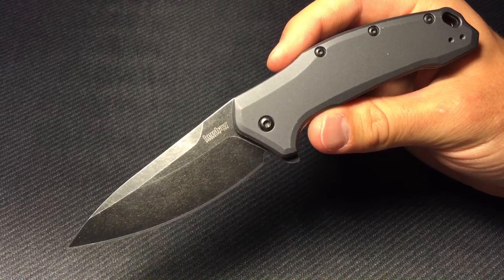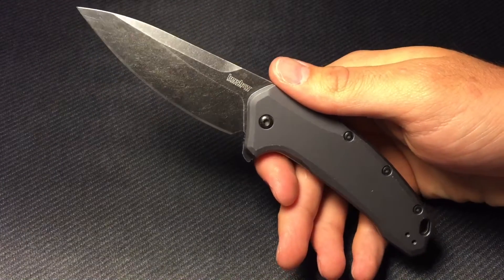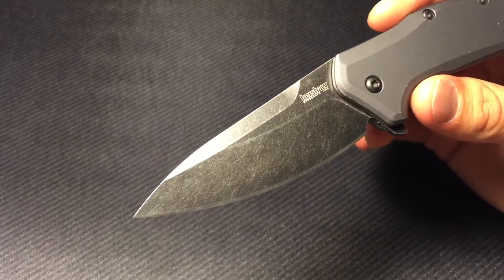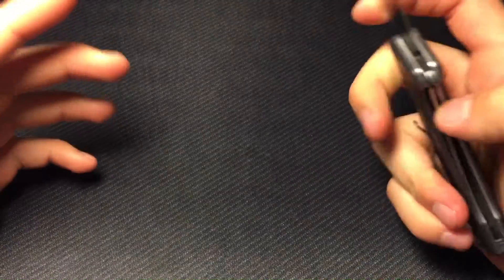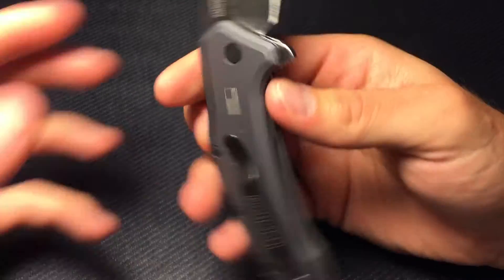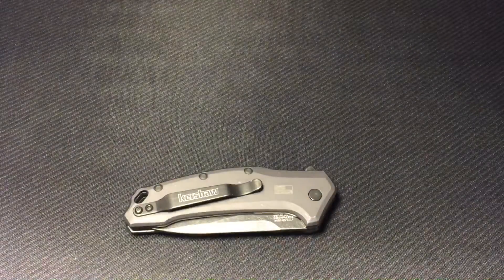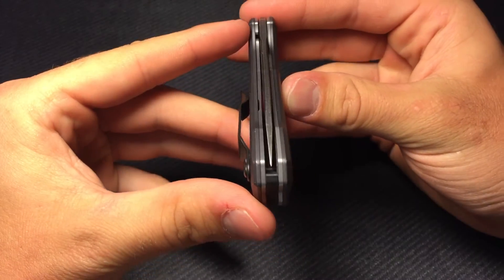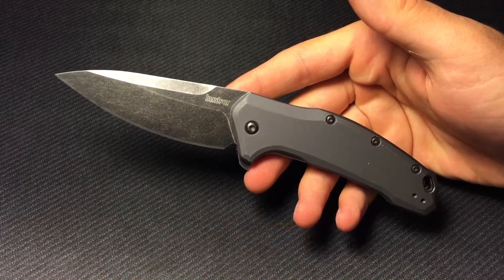Kershaw Link - Outstanding USA Made Win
The Kershaw Link is the missing "link" between USA made knives and budget friendly blades. With a price point of around $40, the Link will most likely cost you much less than most American made knives and offers a lot of excellent features. The aluminum handle, big bellied blade, and blackwash finish increase the cool factor for me. Although I may be biased in a few of those categories, the fit and finish of this blade cannot be ignored. With its perfect centering, quick action, and seamless construction the Link takes budget knives to a whole new level. Highly recommended!